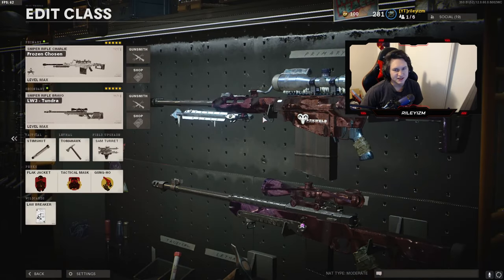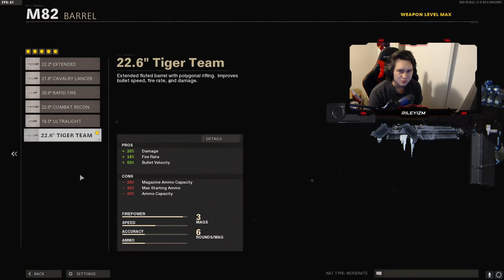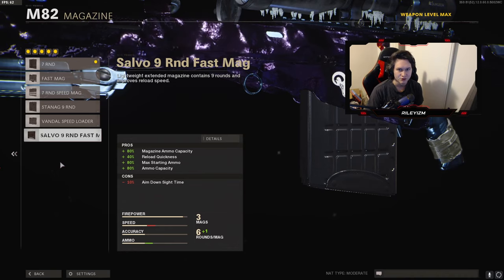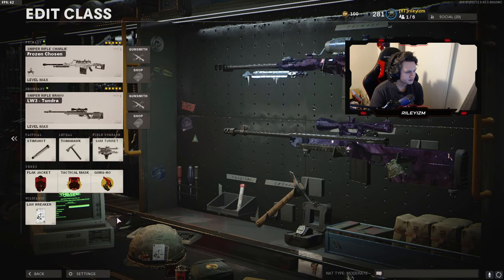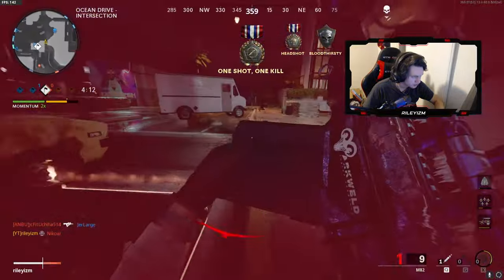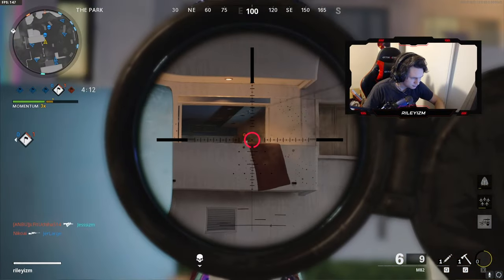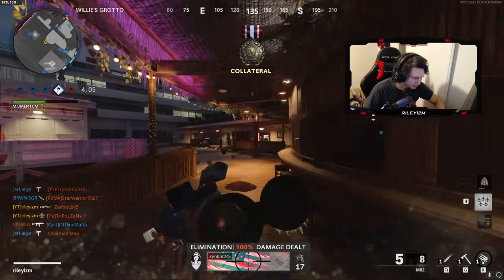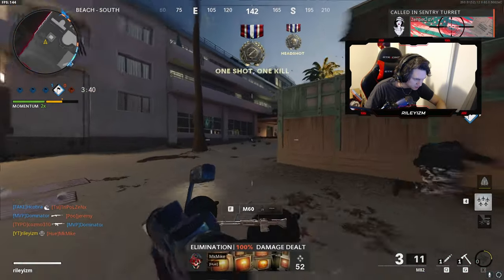The #1 M82 CLASS SETUP in Black Ops Cold War... (FASTEST BARRETT 50 CAL SETUP)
HEY GUYS! In todays video I show you the absolute BEST Black Ops cold war M82 setup! This video features my best highlights with this setup as well as an INSANE gameplay I got using this setup!!

#1 Fastest sniping class setup
Fastest M82 class setup
the BEST SETTINGS for SNIPING ACCURACY in Black Ops Cold War... (try these!!)
the FASTEST 'M82' Class Setup in Black Ops Cold War... (try this)

Call of Duty: Black Ops Cold War is a 2020 first-person shooter video game developed by Treyarch and Raven Software and published by Activision. It is the sixth instalment in the Black Ops series, and the seventeenth instalment in the overall Call of Duty series. Serving as the direct sequel to Call of Duty: Black Ops (2010) and the direct prequel to Call of Duty: Black Ops II (2012), the game was released on November 13, 2020. Black Ops Cold War is set during the early 1980s of the Cold War. Its campaign follows CIA officer Russell Adler as he pursues Perseus, an alleged Soviet spy, whose stated goal is to subvert the United States and tilt the balance of power toward the Soviet Union. Multiplayer has new game modes, more extensive customization, and new map dynamics and elements. Call of Duty: Warzone is a free-to-play Call of Duty game developed by Infinity Ward and Raven Software for the Xbox One, PlayStation 4 and Windows. Warzone is also a component for Call of Duty: Modern Warfare. The game features two modes, a Battle Royale mode and a Plunder mode.